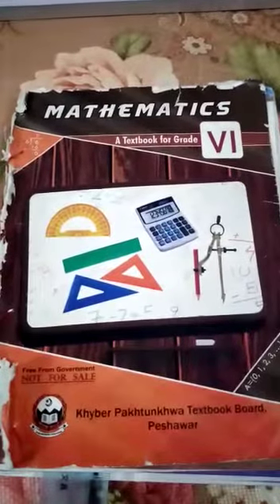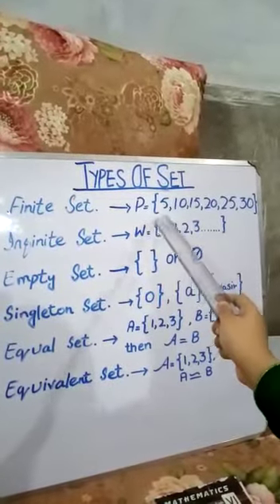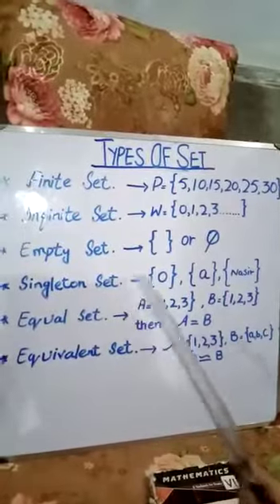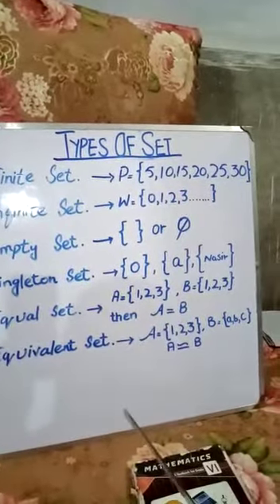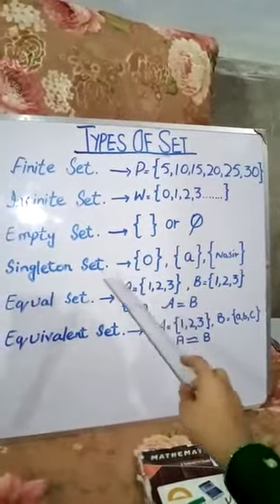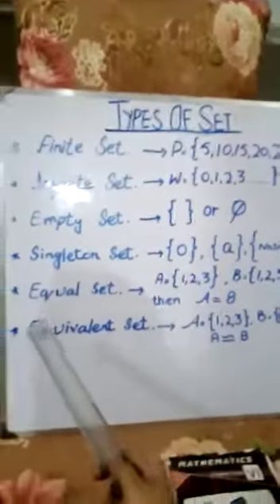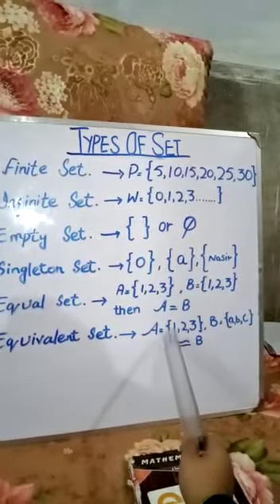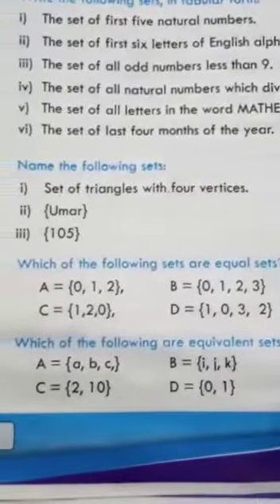Maths | Class VI | Lecture III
E-Lecture for Maths, Class 6